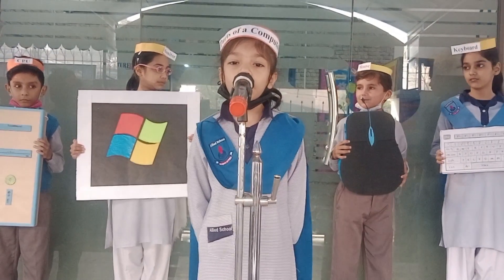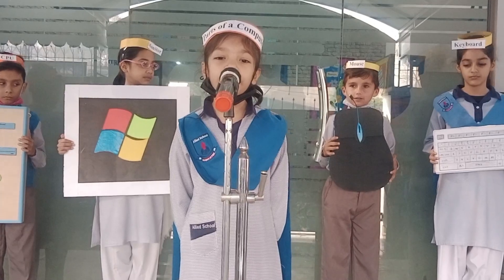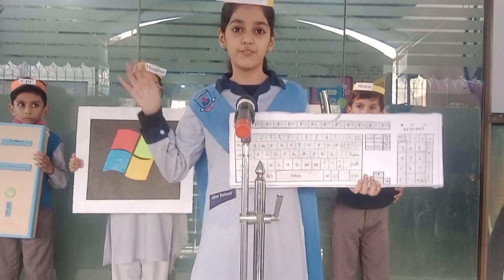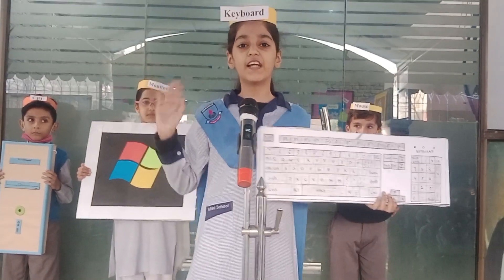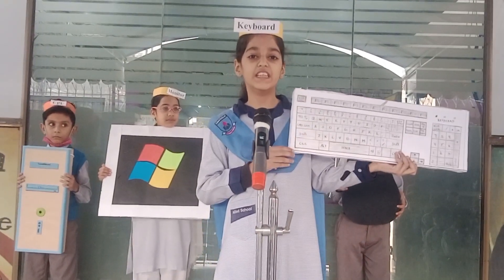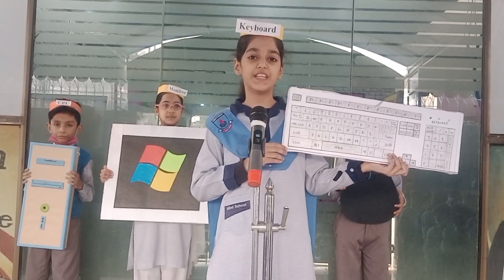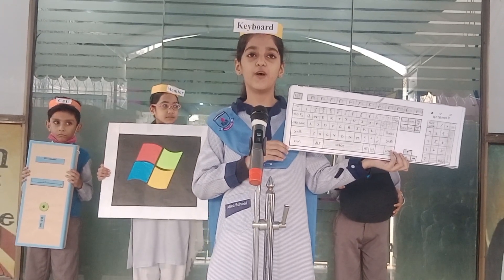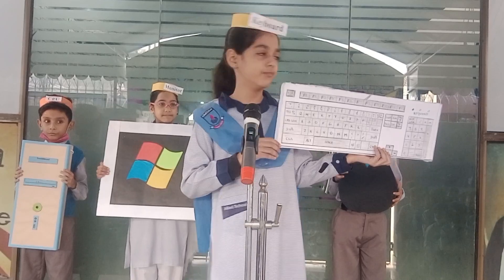Parts of Computer|Presentation.